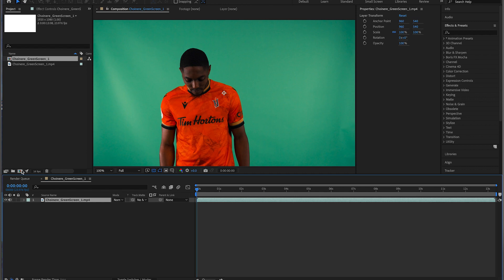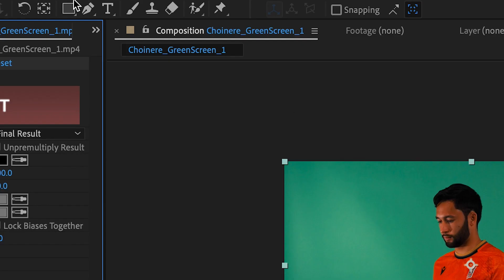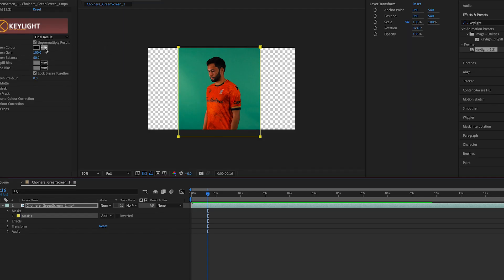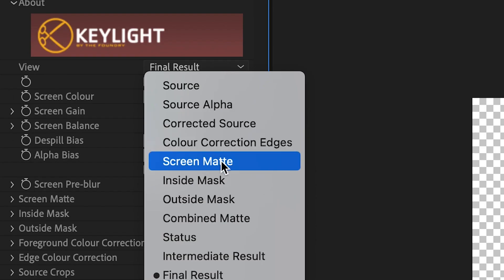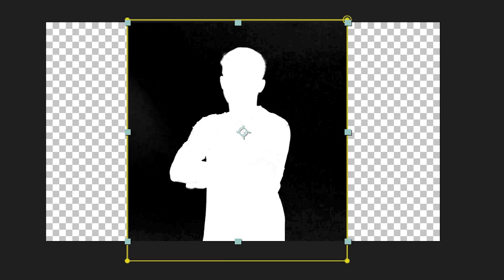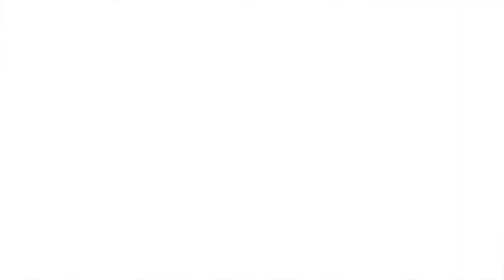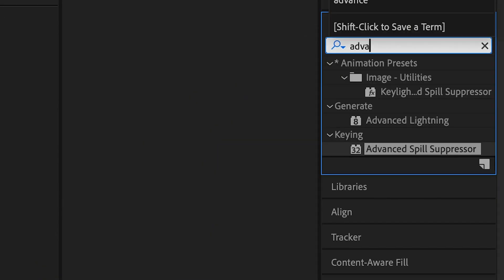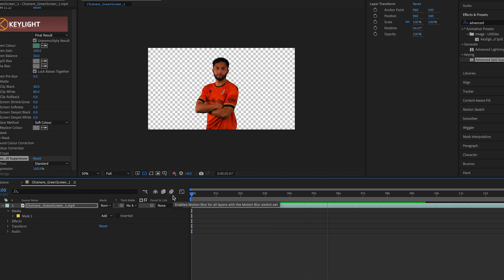The PERFECT green screen key everytime! (Easy After Effects Tutorial!)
In this video, learn how to create the perfect green screen key in After Effects every time! Master the art of keying out backgrounds with precision and accuracy.